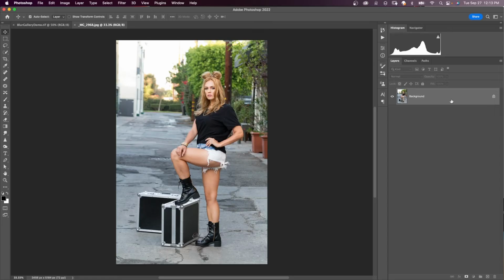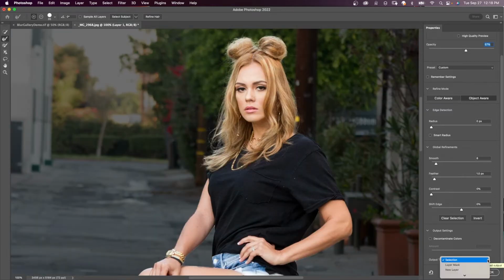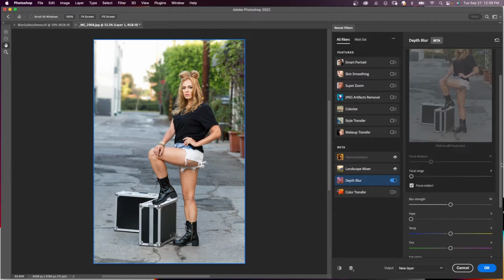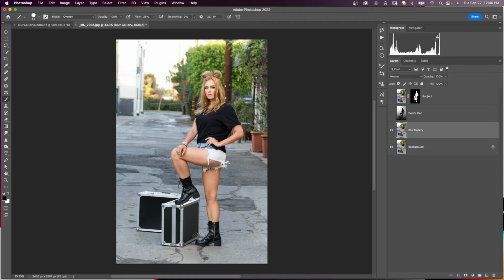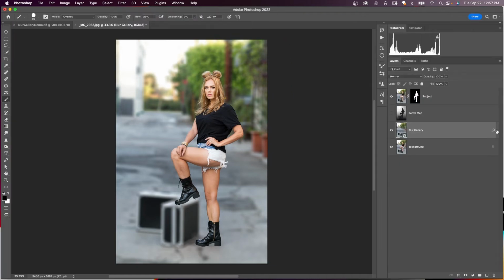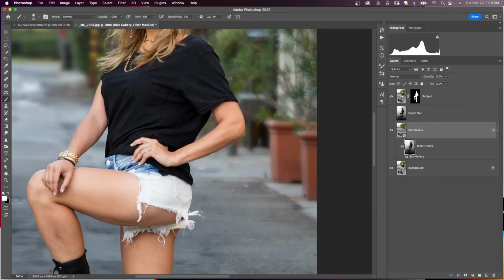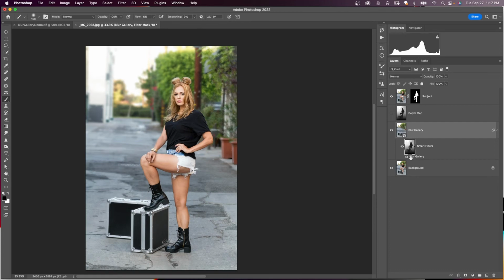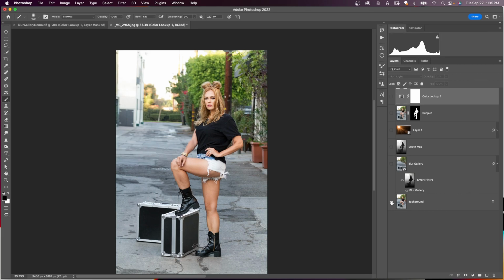✅ SUPERB Technique for Blurry Bokeh Background - Photoshop Tutorial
Learn how to get that buttery bokeh without having an expensive lens on your camera. You can use Photoshop to get as much Bokeh for your photos as much as you want. Get that Blurry Bokeh Background in Photoshop

►Favorite GEAR
Insta360 X3
Sony NEW Alpha 7S III Full-frame

4K vlogging setup for YouTube Videos

1️⃣  Godox UL150 LED Video Light

2️⃣  Godox RC-A5 Remote Control

3️⃣  LAOFAS D120B 120CM 47.2 Inch Softbox